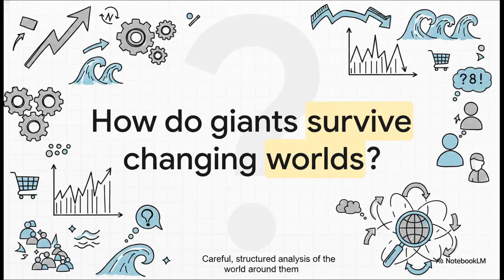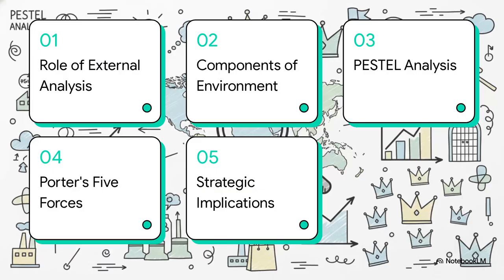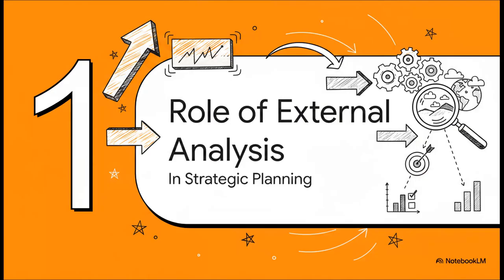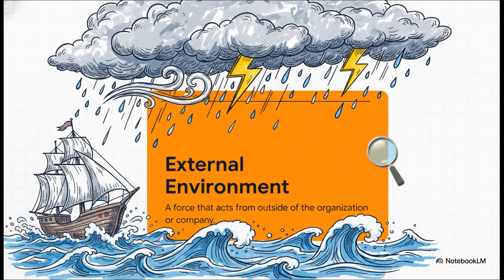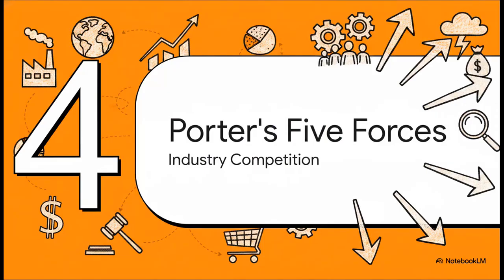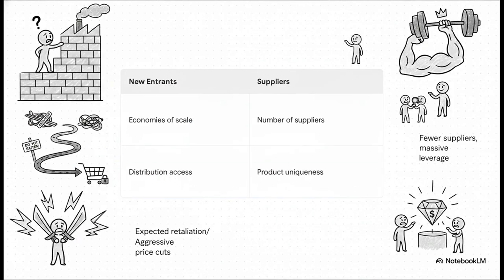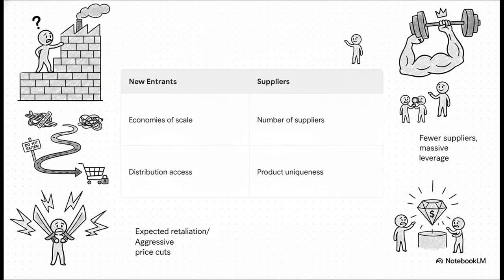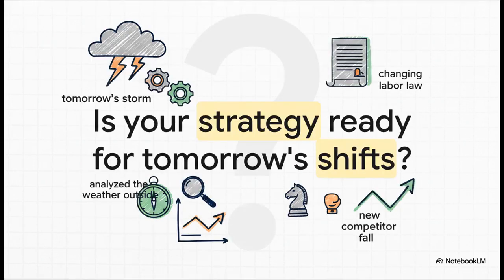External Environment Assessment - Strategic Management